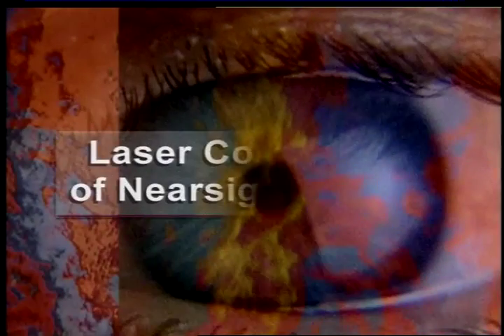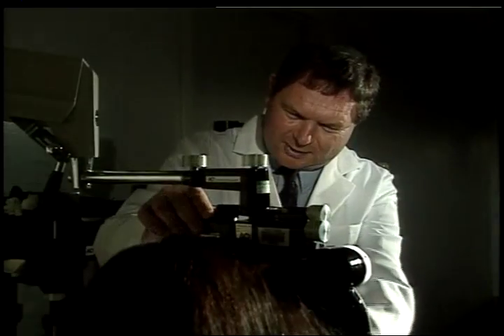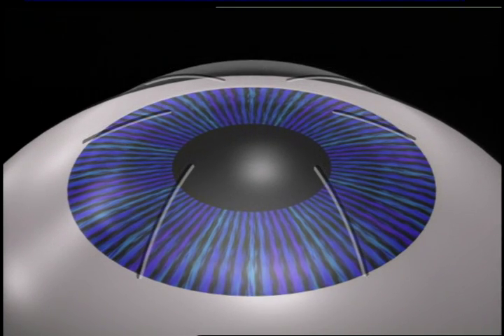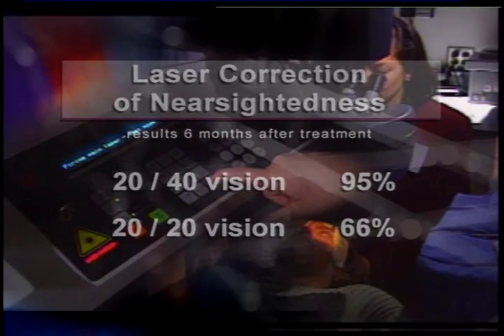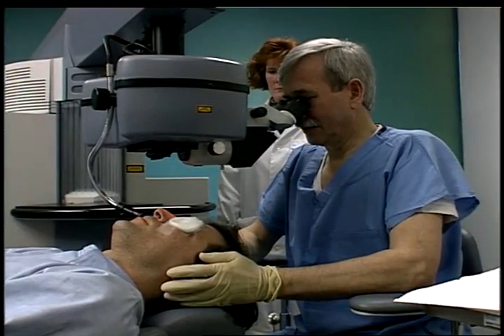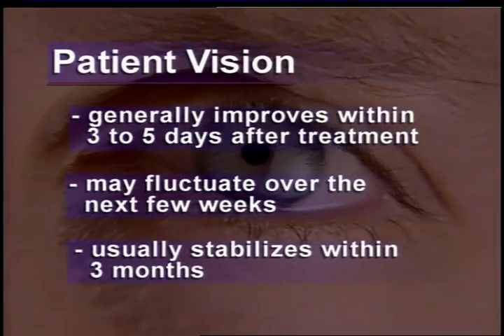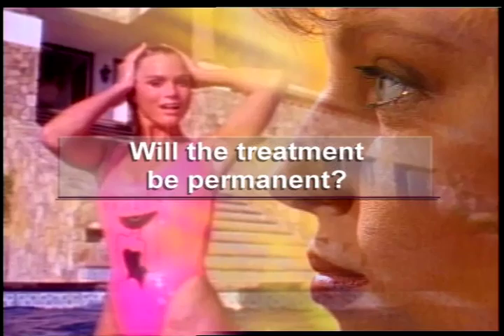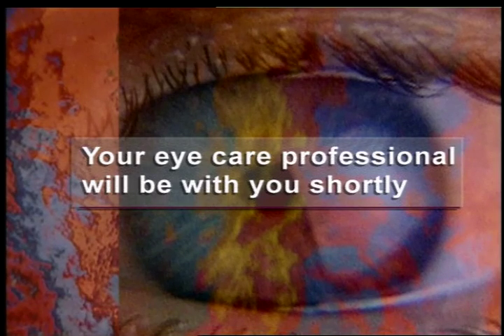Summit Patient Information Video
This is a patient information video that Bridge Street Productions produced  in the 90's.  It was designed  for people who were interested in learning more about Laser Vision Correction of Nearsightedness.  It was shown in Doctor's offices that had purchased a Laser from Summit Technology.

This video was cobbled together from all sorts of video elements we had amassed over the years.   I seem to recall that The testimonials we captured by an agency that got involved after PRK received FDA approval.

Don Westcott was the narrator.